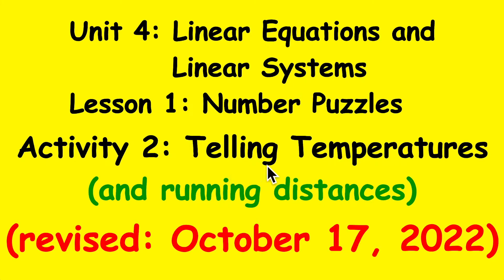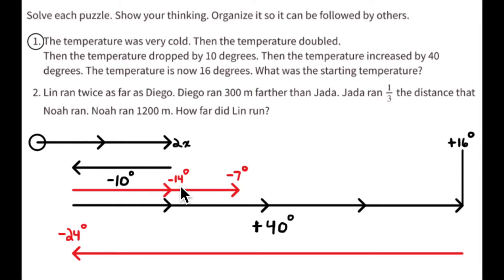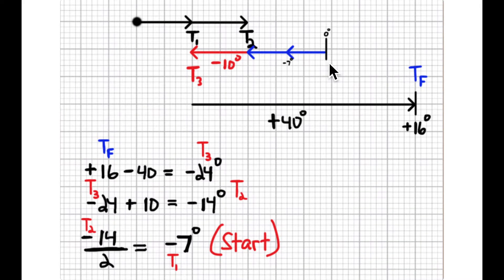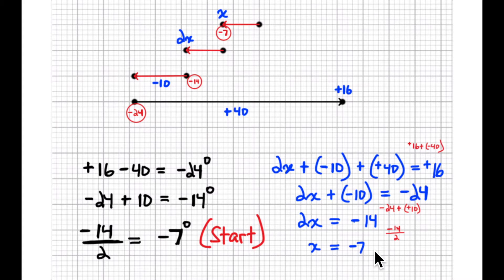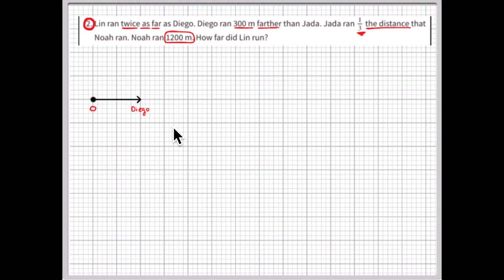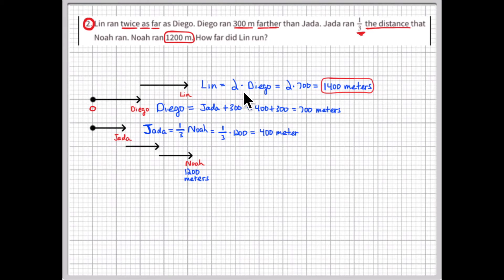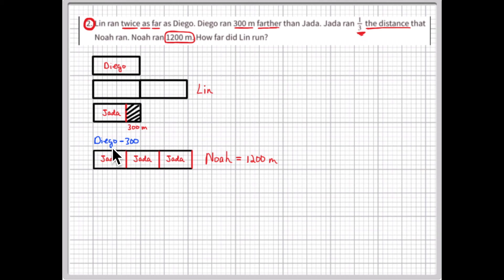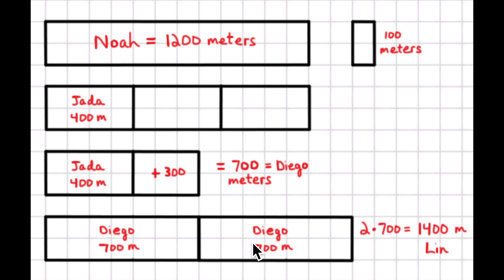8th Grade Illustrative Mathematics: Unit 4; Lesson 1; Activity 2: Telling Temperatures_rev 10_2022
(October 18, 2022): I'm revising my earlier videos. I think that I can do a much better job. This video is a revision of Activity 2 from Unit 4, Lesson 1 (8th grade).

Illustrative Mathematics
Unit 4: Linear Equations and Linear Systems
Lesson 1: Number Puzzles
Activity 2: Telling Temperatures